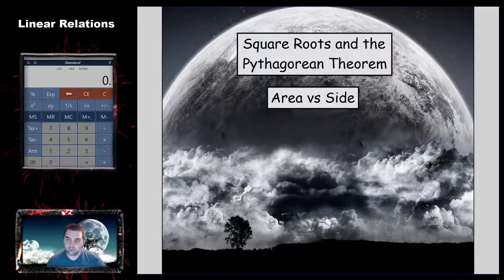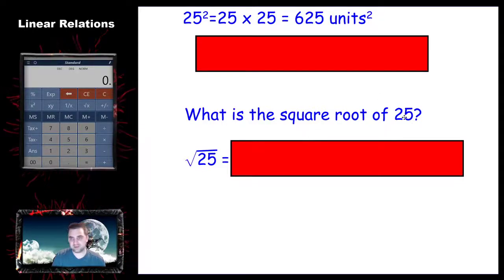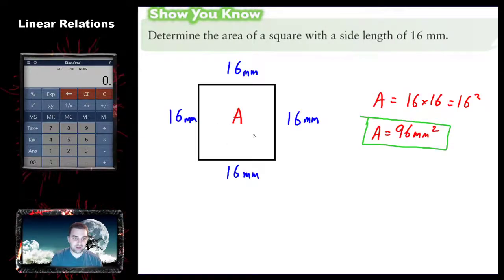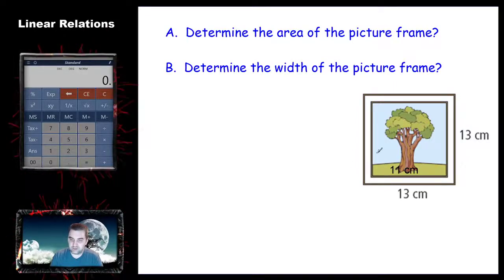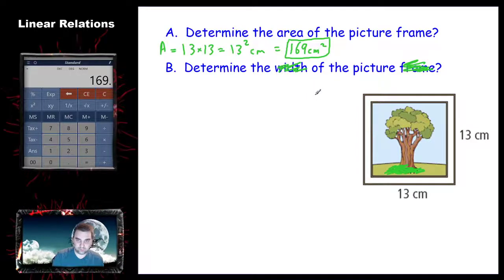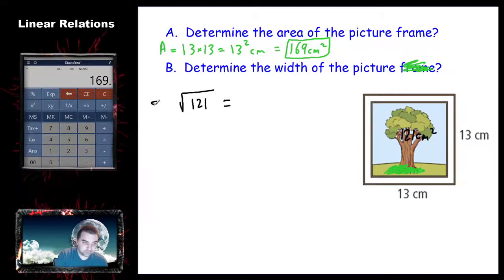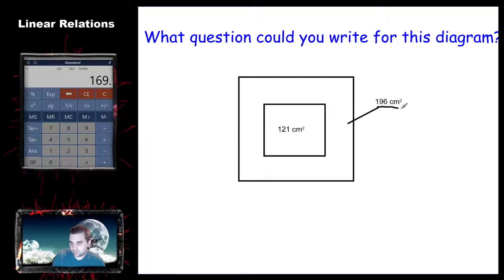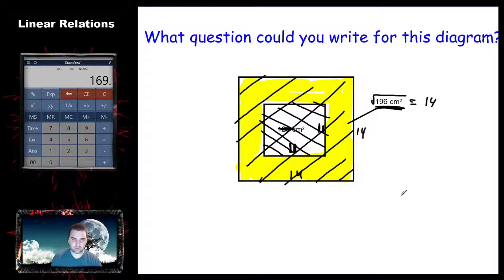Square Roots and the Pythagorean Theorem - Part 6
Area vs Side